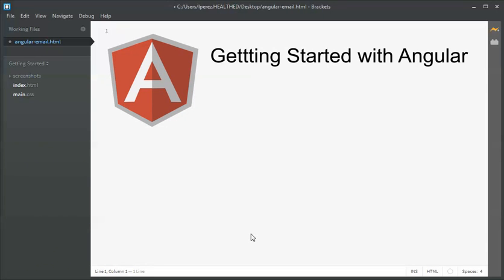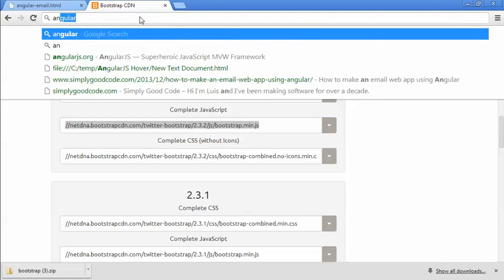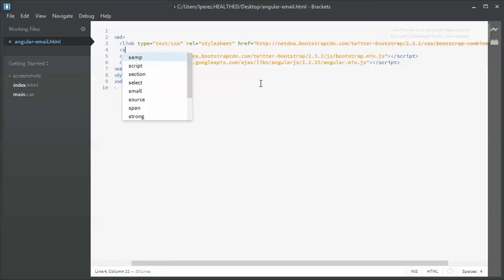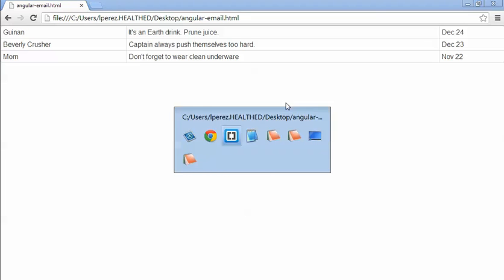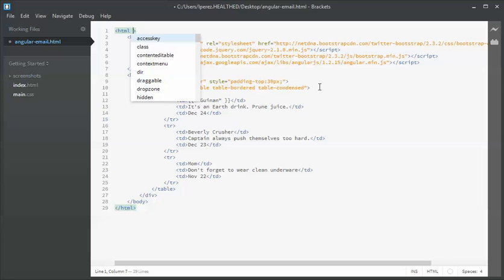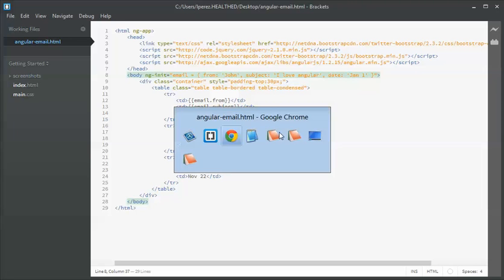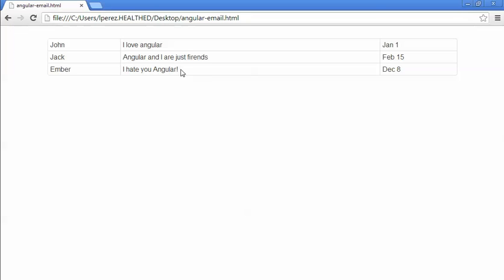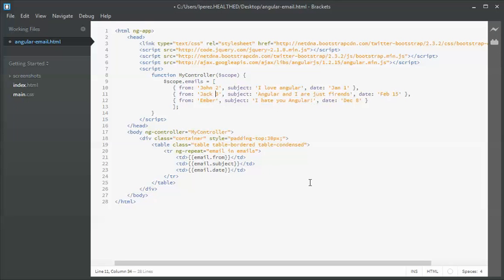Getting start with AngularJS - Create an email app from scratch (Part I)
We are going to create an email application using Angular JS. First we're going to build the front end and wait to add the server portion till the end.

We're going to learn angular by diving right in and explaining concepts as we go as we need to. Until we need the server portion, we are going to mock that data in right in the code. I think this is not only a good way to learn, it's a good way to go about building an application.